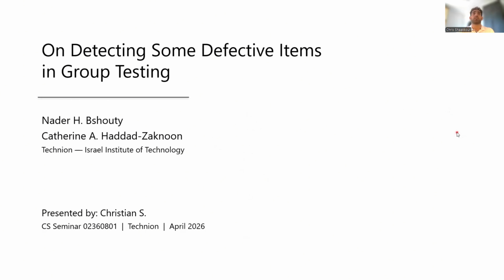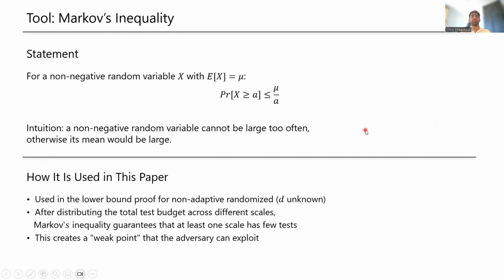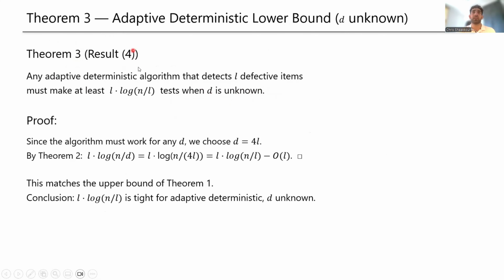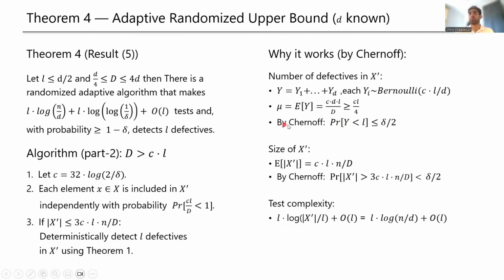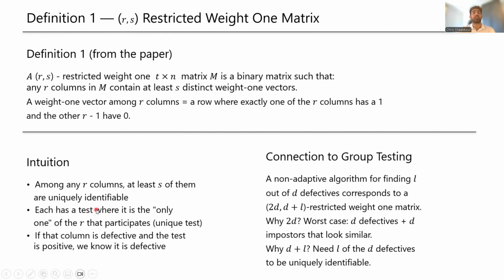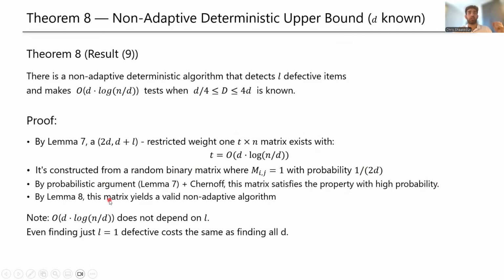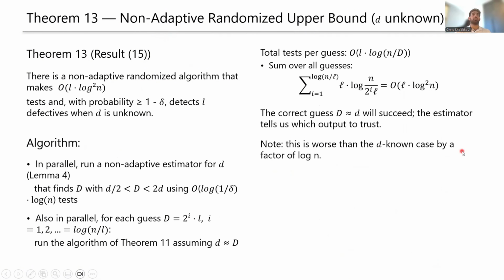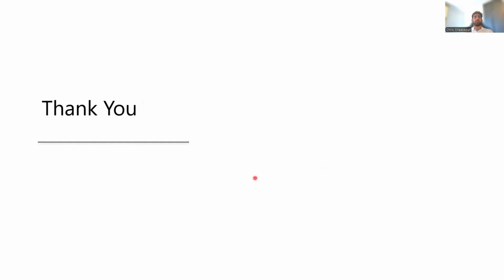On Detecting Some Defective Items in Group Testing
Research done by:
Nader H. Bshouty and
Catherine A. Haddad-Zaknoon
Technion - Israel Institute of Technology, Haifa, Israel

Created by: Christian Shakkour